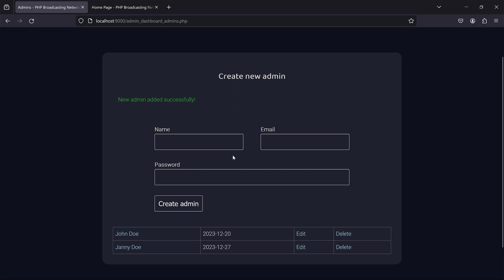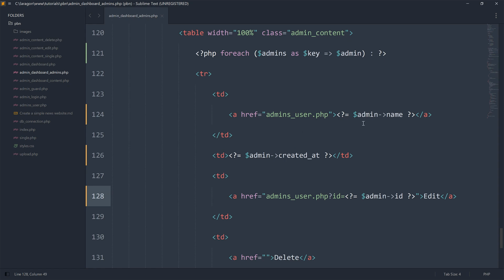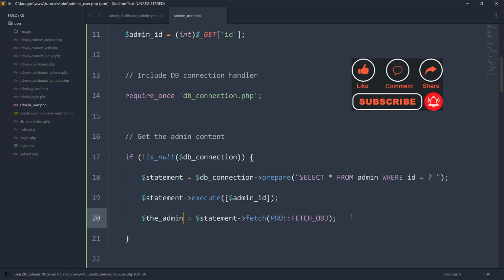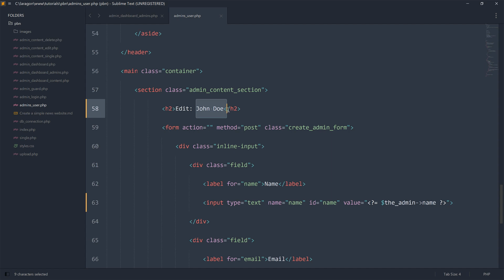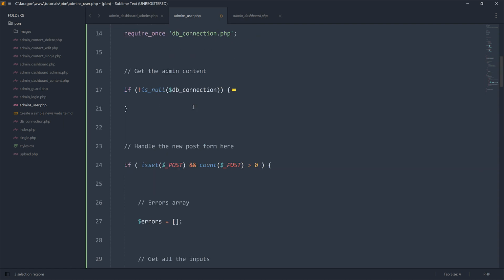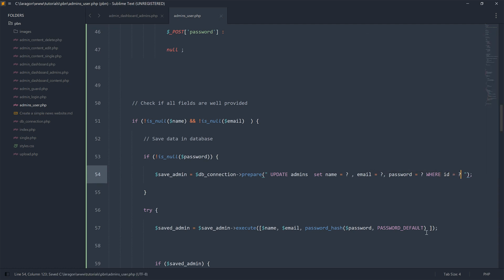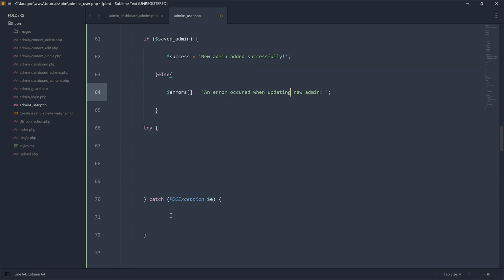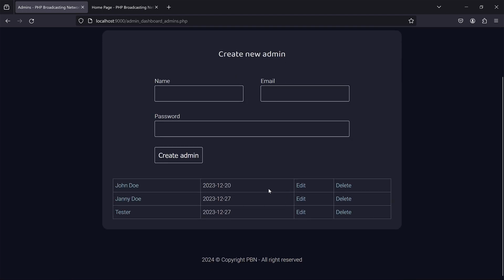#36- Editing our system admins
Let's add the option to edit the system admins